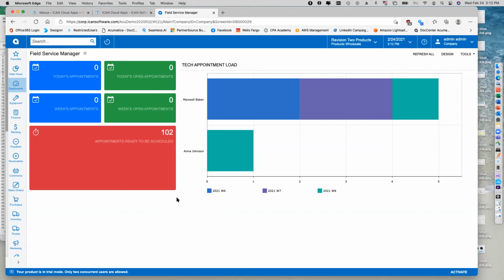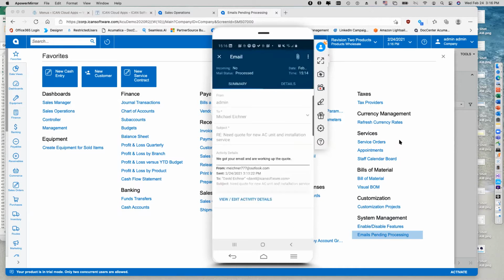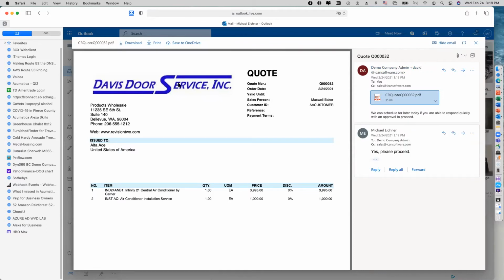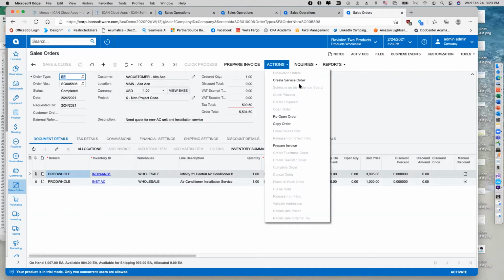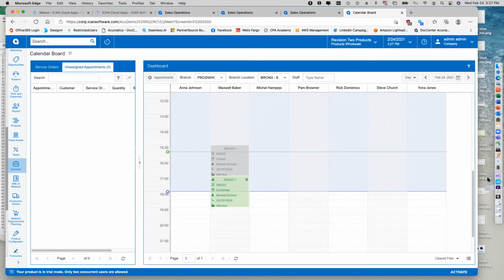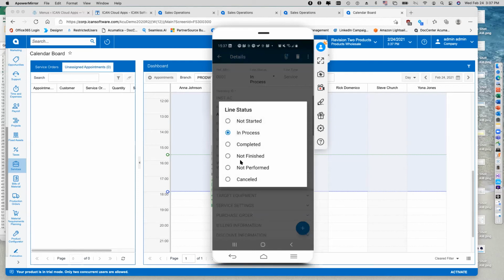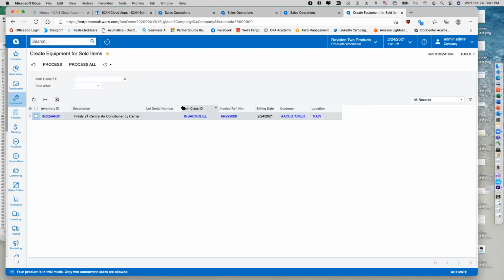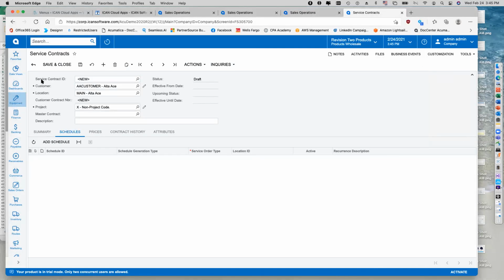Field Service Management in Acumatica ERP